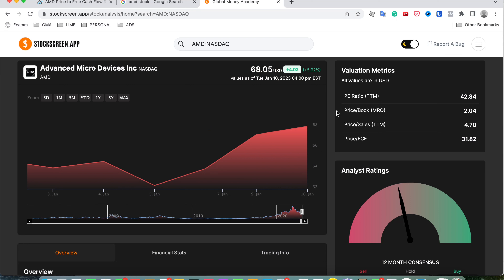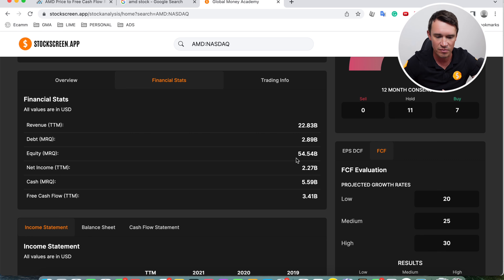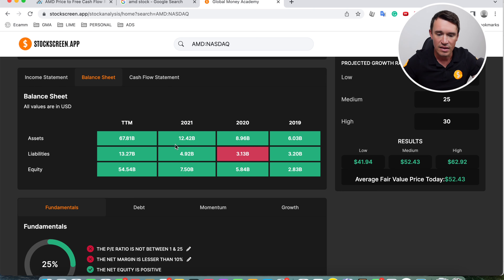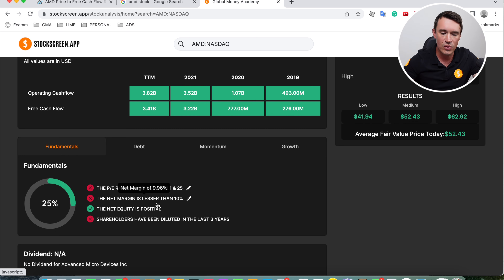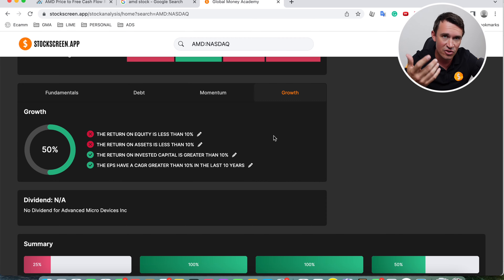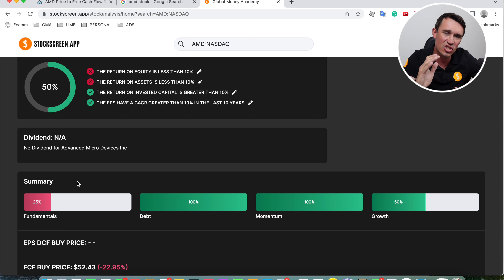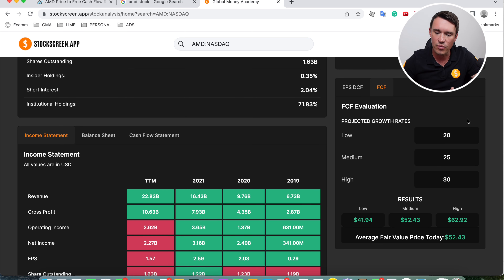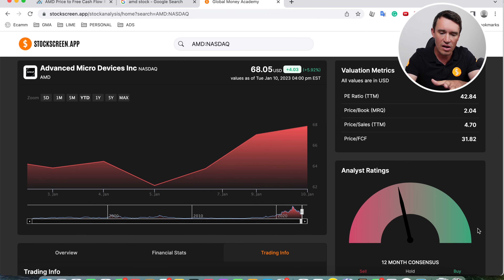AMD Stock Is Down 50% - Time To Buy Now In 2023?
The AMD stock is down 50% in the last year alone. Is this a massive buying opportunity or not? I will help you determine that in this video.
(pre-register by clicking on the logo)